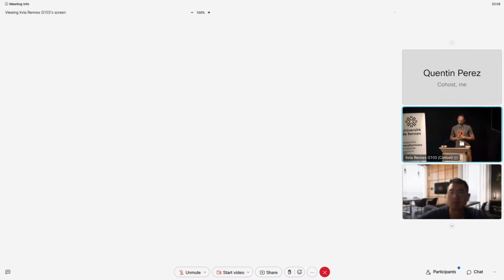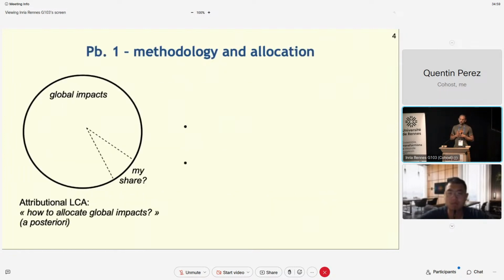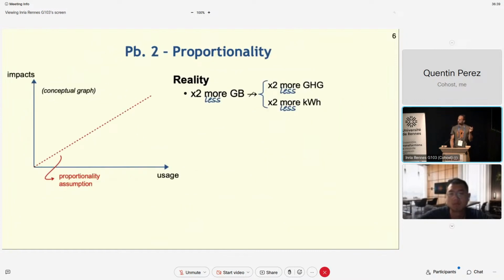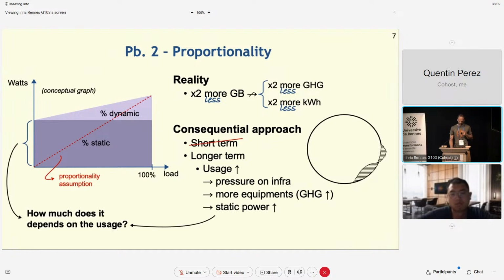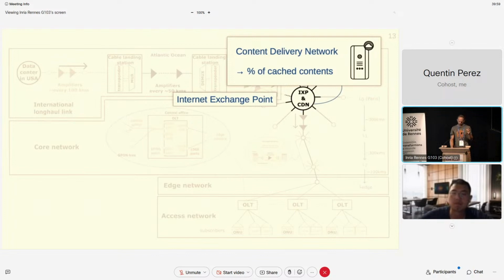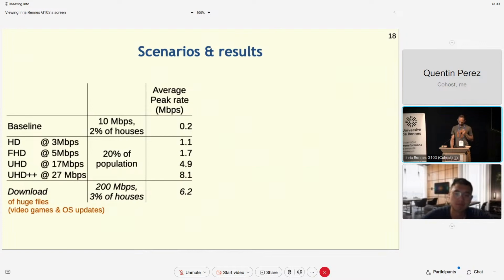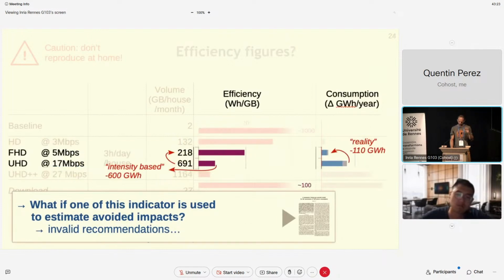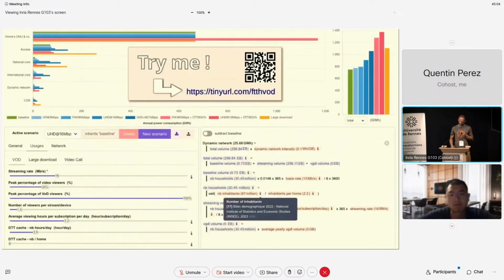ICT4S 23 - RP - Assessing VoD pressure on network power consumption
Assessing VoD pressure on network power consumption

Gael Guennebaud - Inria Bordeaux University,
Aurélie Bugeau - LaBRI, Bordeaux University,
Antoine Dudouit - LaBRI, Bordeaux University